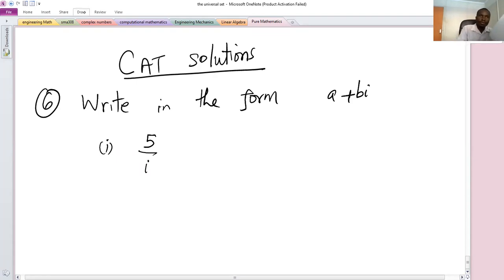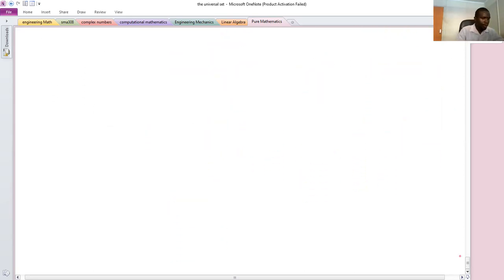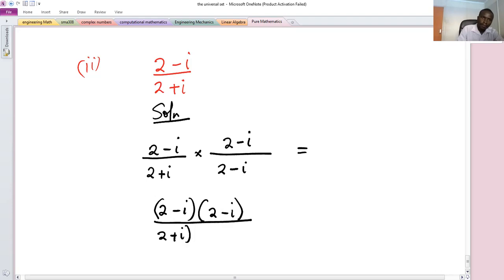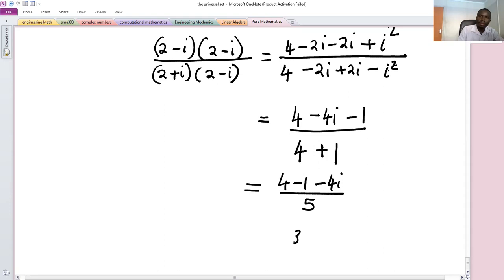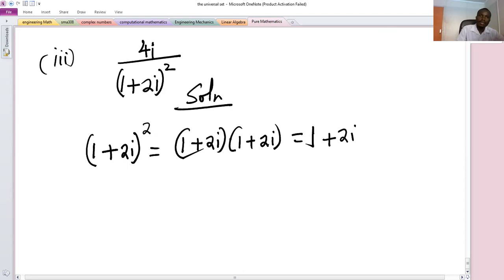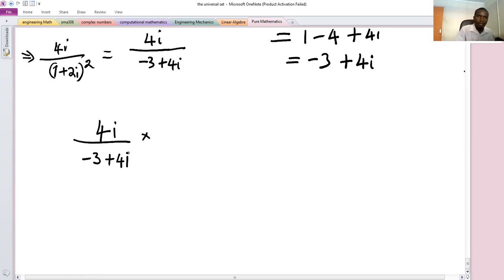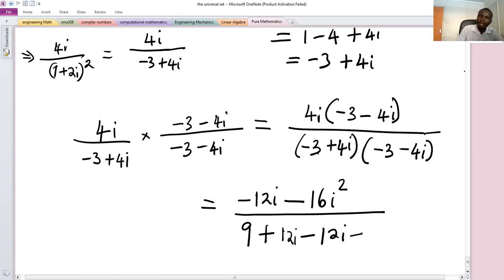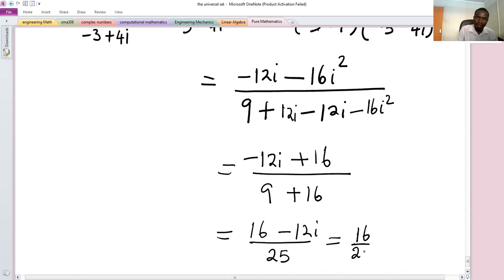Pure Maths CAT of 8th Dec 2021 Solutions for Q6